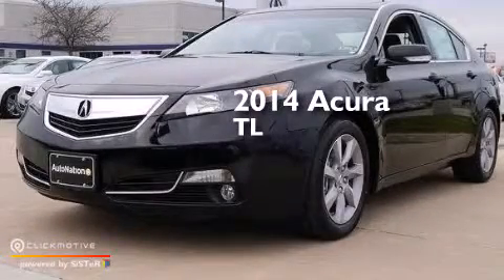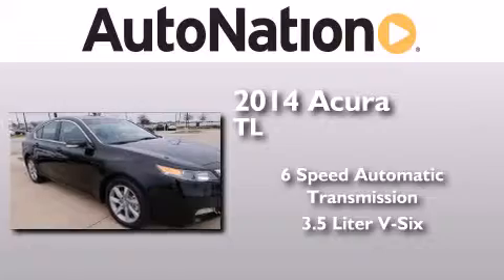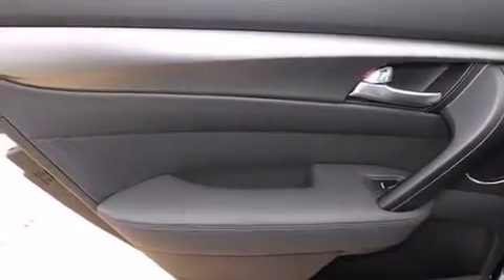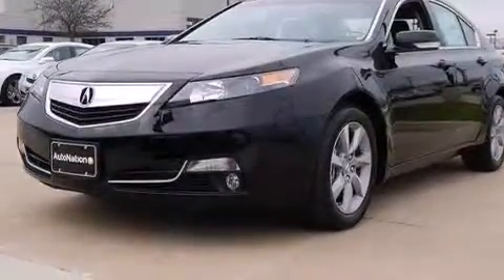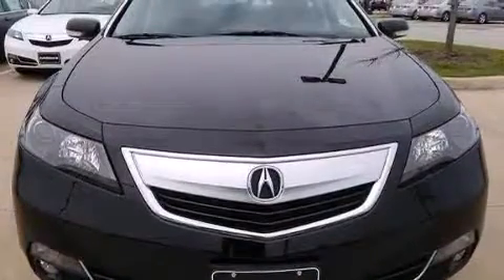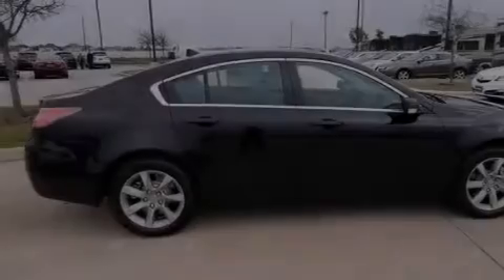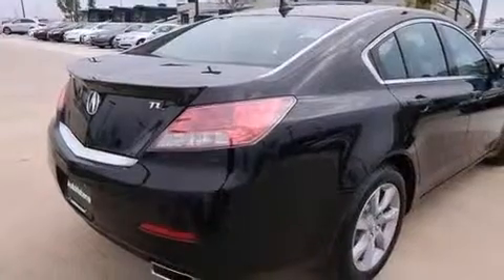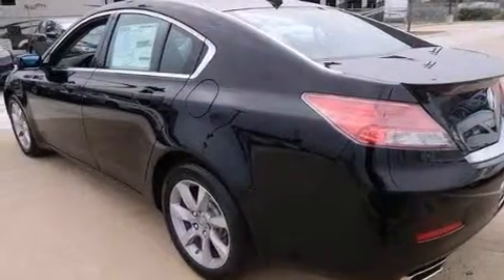2014 Acura TL League City Texas 77034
We have been honored to serve the League City Texas area , we promise that your experience at our dealership will exceed your expectations ! Year : 2014 Make : Acura Model : TL Engine : Premium Unleaded V-6 3.5 L/212 Trans . : Automatic Exterior : Crystal Black Pearl Miles : 7 Interior : Ebony AN - Champion Acura Gulf Freeway 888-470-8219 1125 Gulf Fwy South League City , Texas 77573